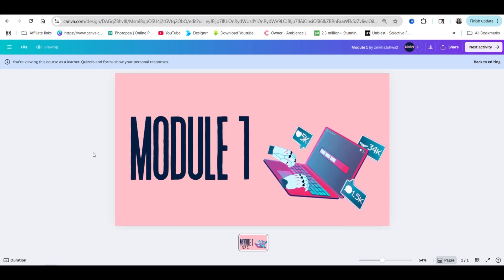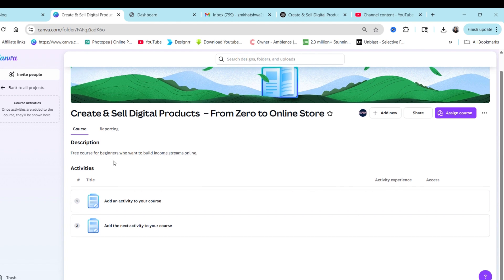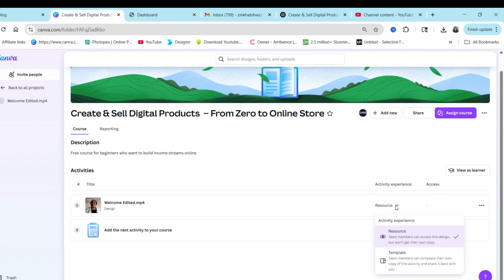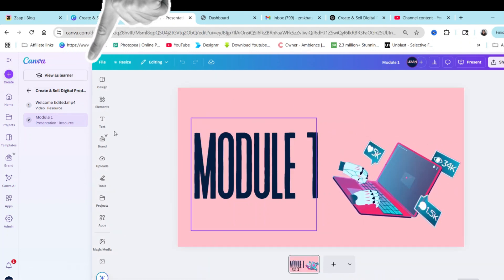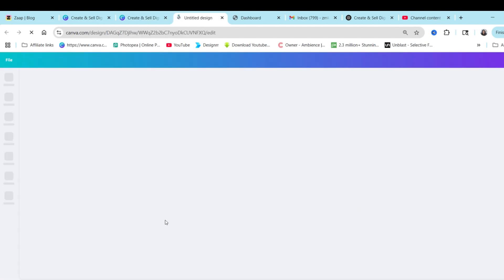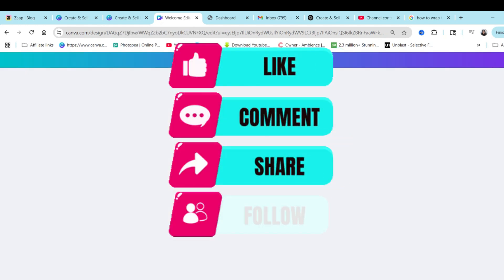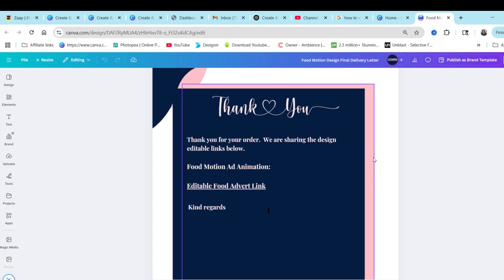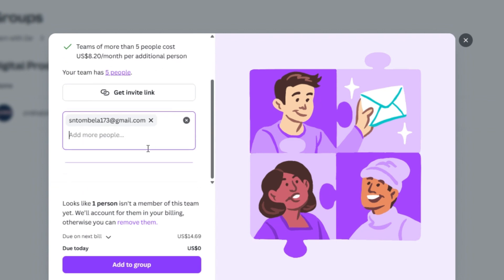Canva Course CREATION Secrets You Need to Know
In this video we learn how to create courses on the Canva Platform and the steps to add lessons and add the Learners Area and steps to add learners, which will surprise you.

Timestamp:
00:00 Intro
00:14 Create Curriculum with ChatGPT
00:37 Open Canva &  Select Project, Create a Course
00:53 Name your course and add a description
01:32 Add a video lesson/activity
03:35 Add a Topic lesson/activity
05:42 Add a Doc lesson using Magic Write
06:52 View the course as a learner
07:38 How to Share/Assign a course to learners
09:15 How to add Learners to your course

Attribution:
Music on video from Suno